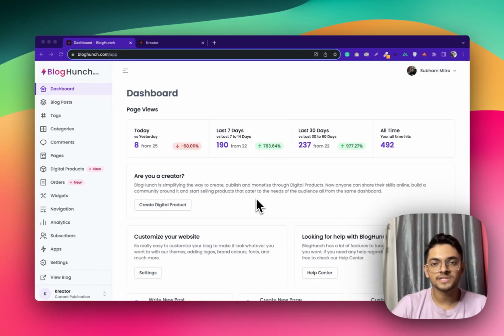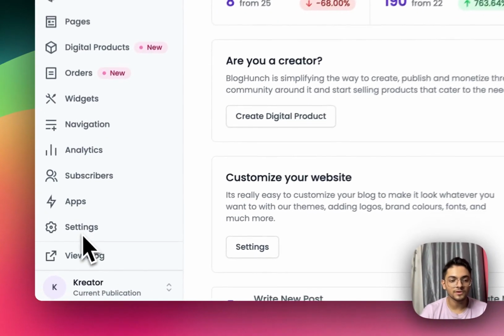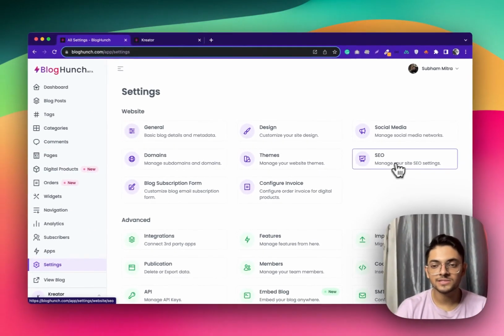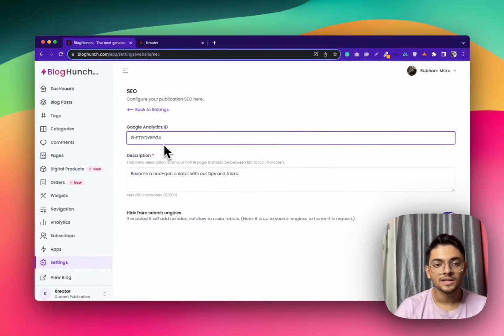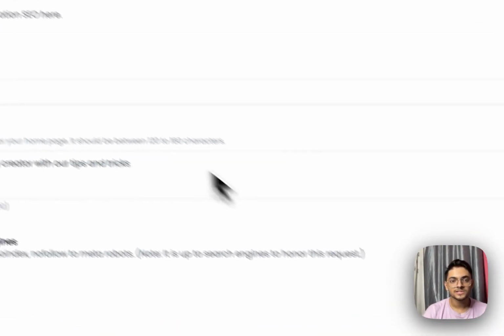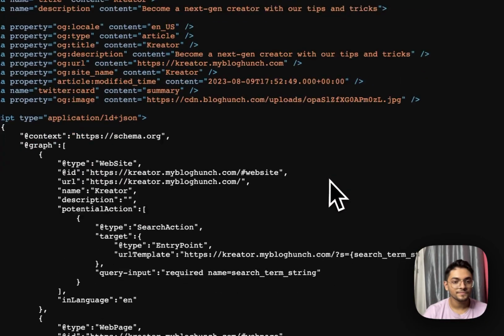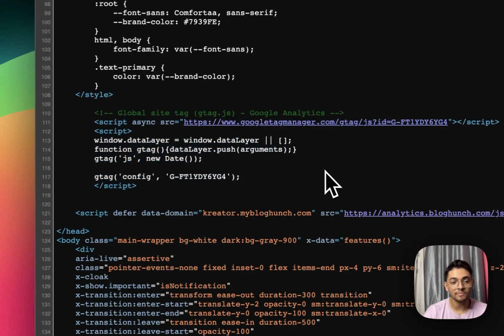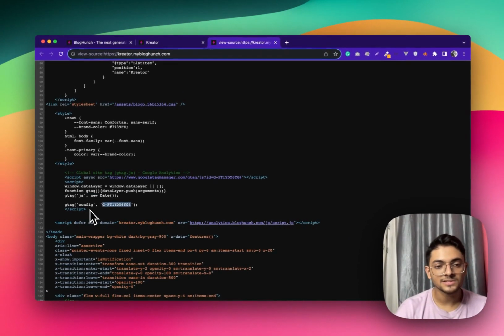Integrate Google Analytics to your site | BlogHunch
Integrate Google Analytics to your site super easily. Just copy the tracking code and add it to your site in BlogHunch.